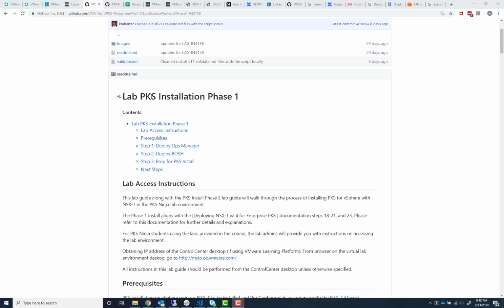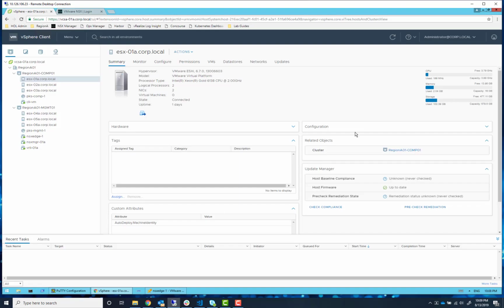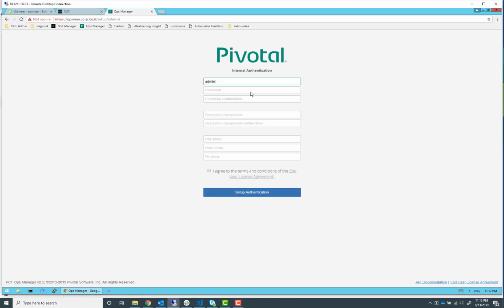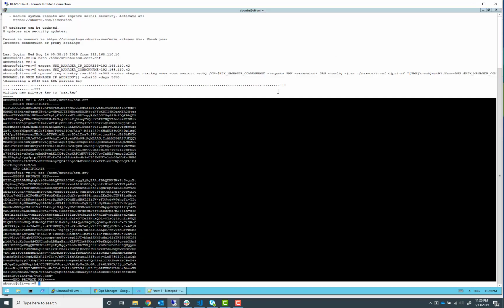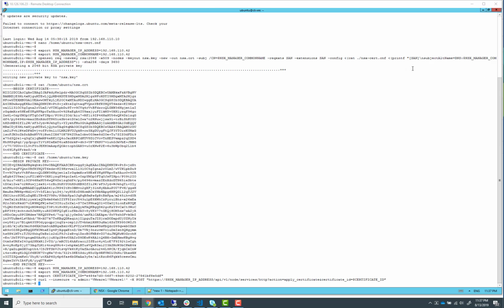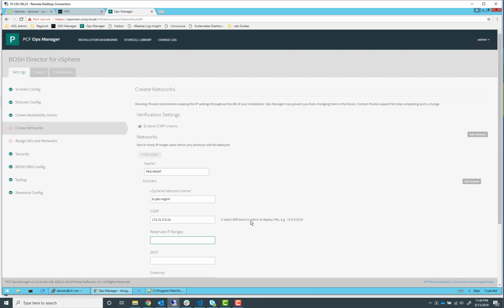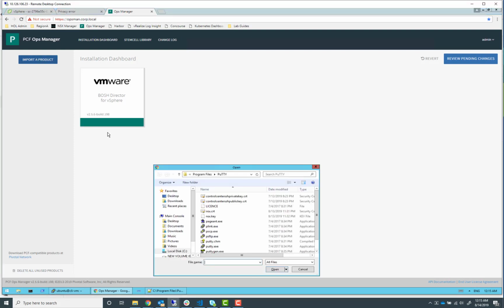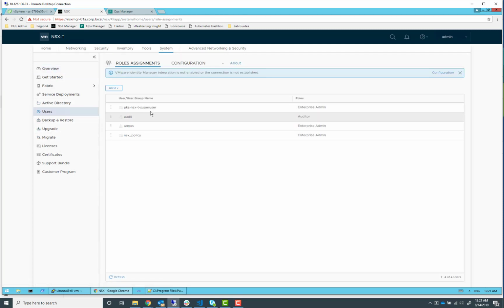PKS 1.4.1 Phase 1 Install - for PKS Ninja Labs on Github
This video walks through the first part of Enterprise PKS Installation, following the instructions in the Enterprise PKS Phase 1 Install lab guide on the PKS-Ninja repo on github